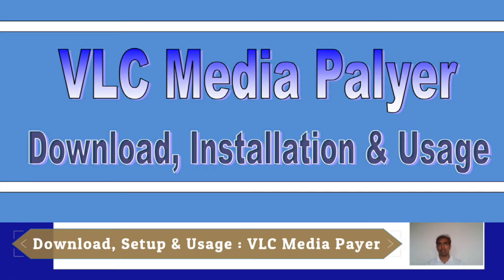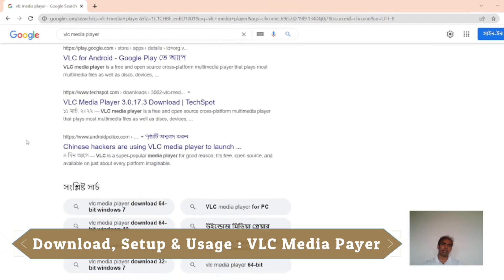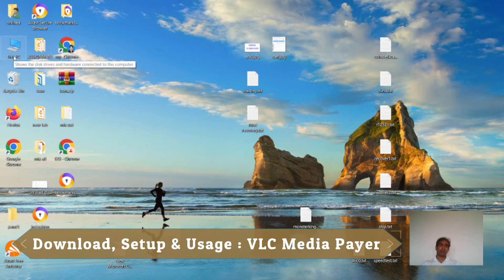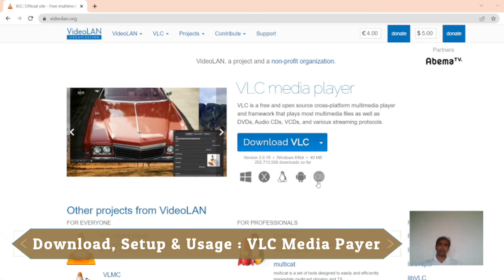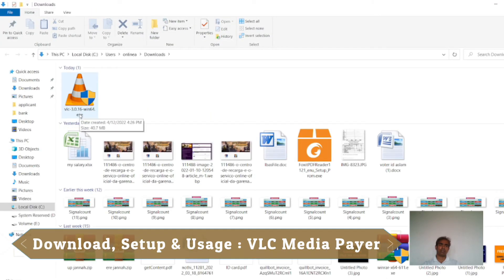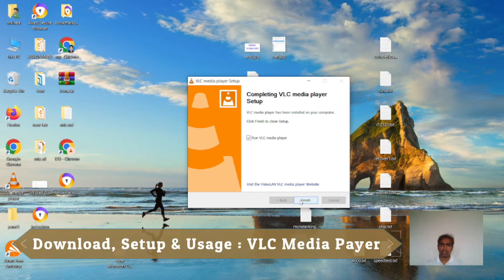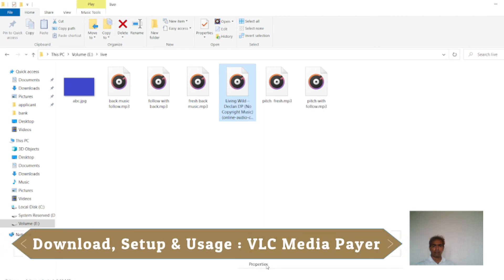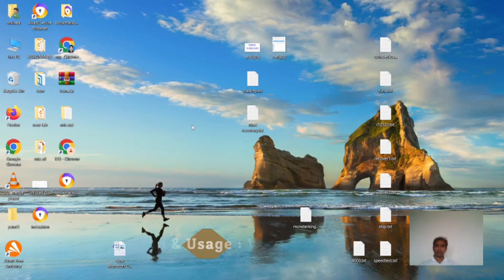VLC Media player : Download, Installation and Usage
Download, Install and Use VLC Media Player
How to download VLC Media Player?
How to install VLC Media Player?
How to use VLC Media Player?